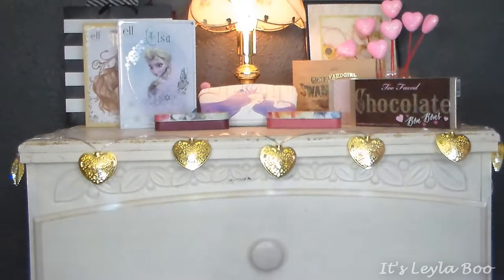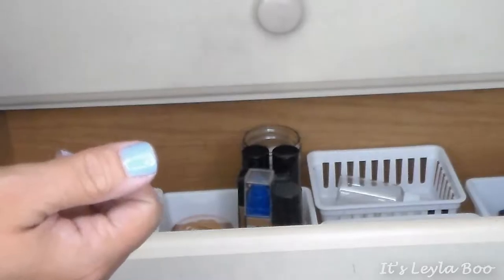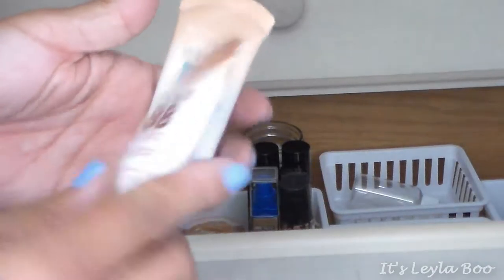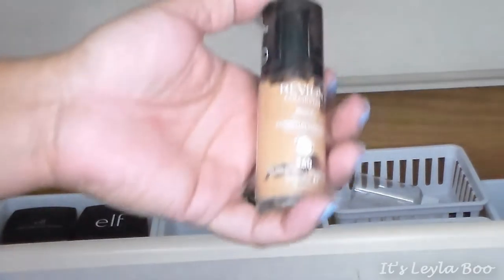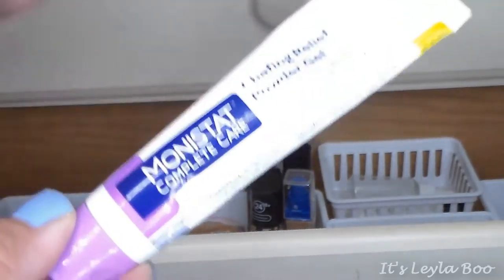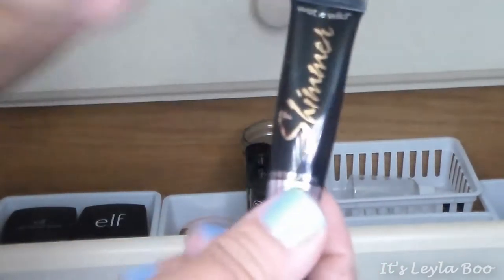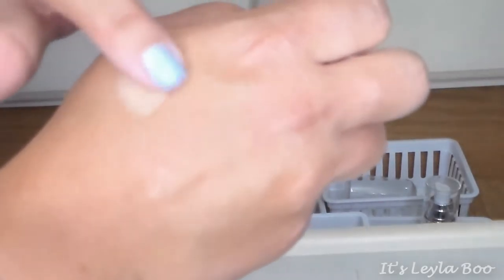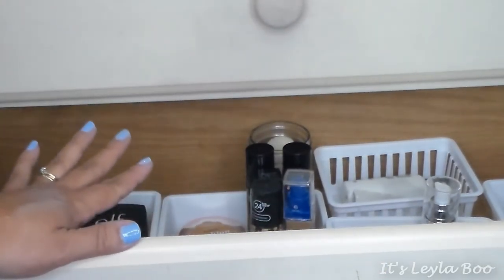My Makeup Collection || Part 1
Ipsy Glam Bag $10 a month for 5 beauty product samples

**FTC**
All items listed were purchased by me. These are my honest opinions and not a paid endorsement.